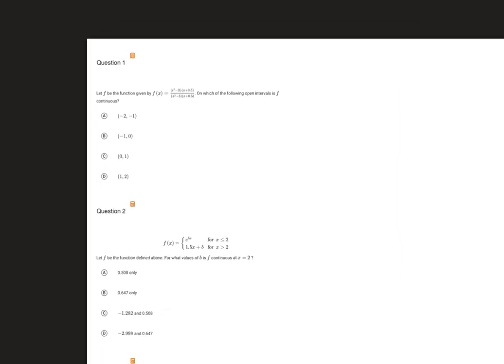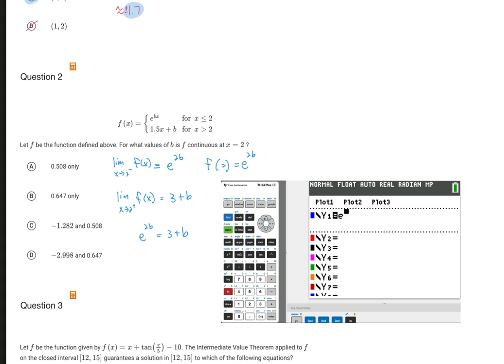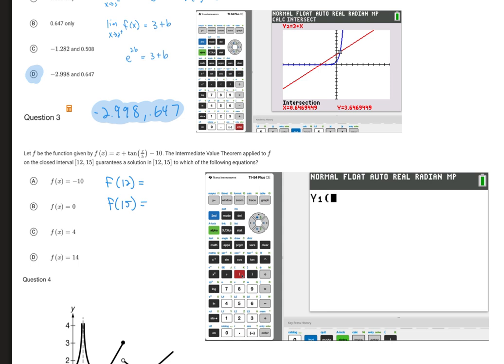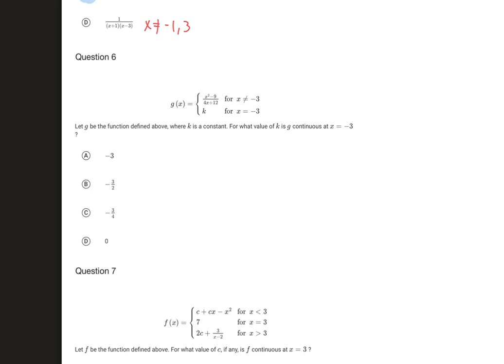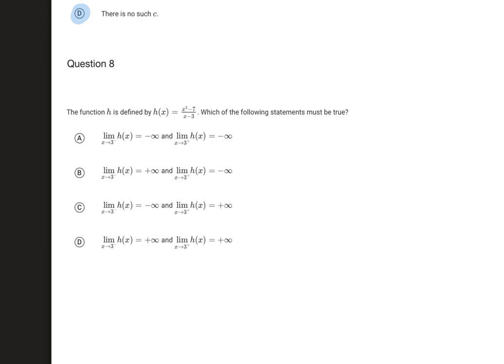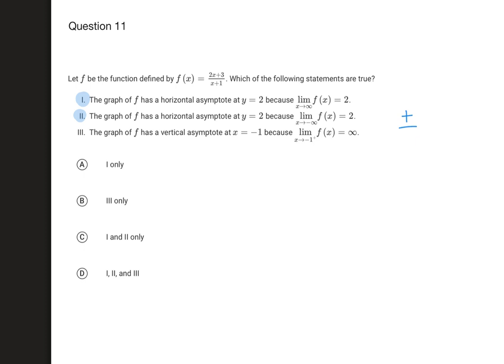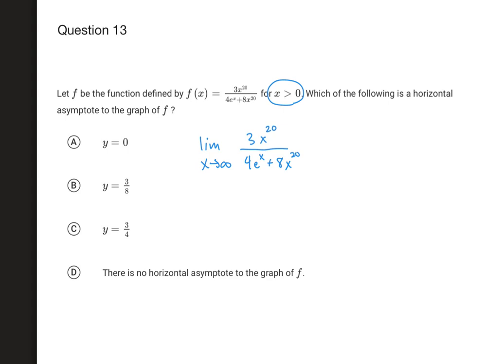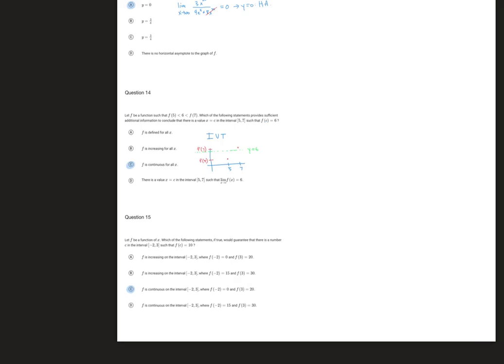AP Calculus AB - Unit 1 Progress Check MCQ part C